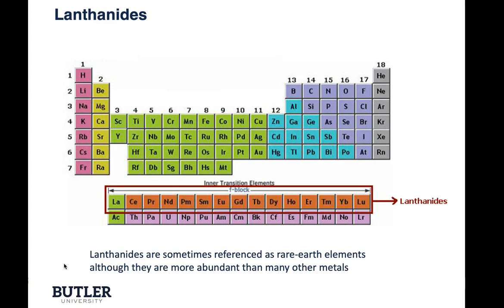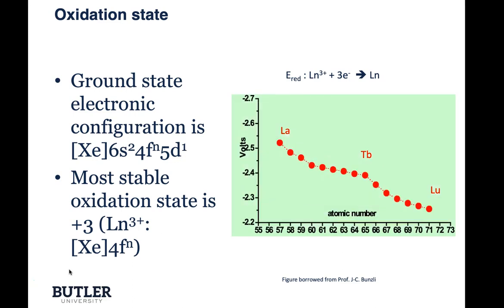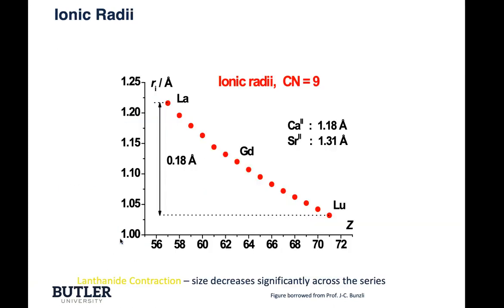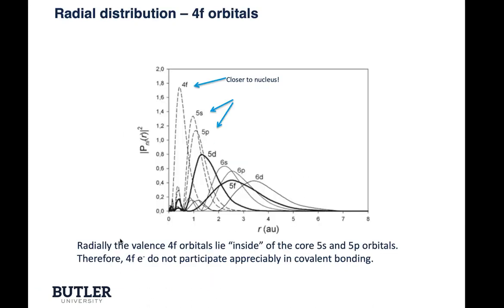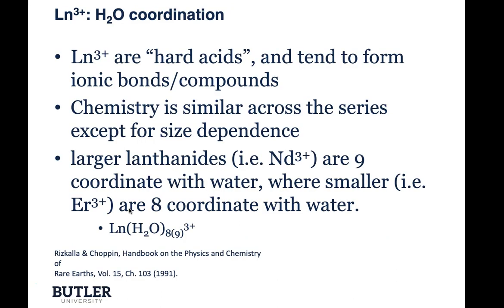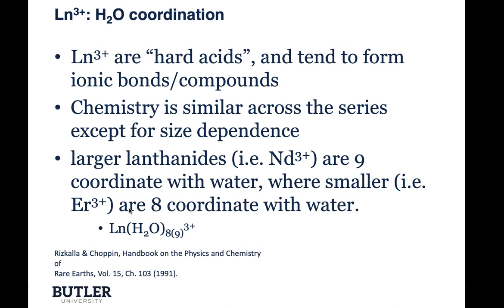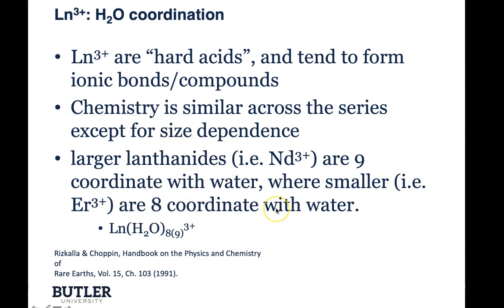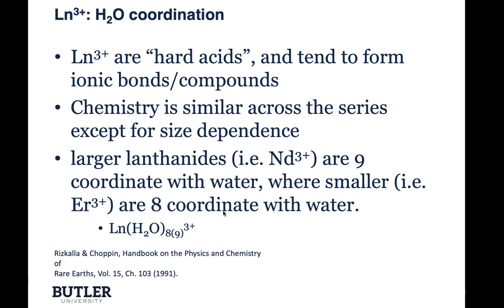lanthanides 1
Basic background on lanthanide elements